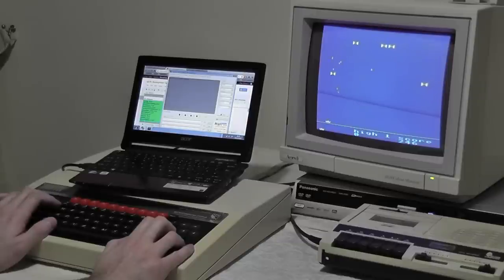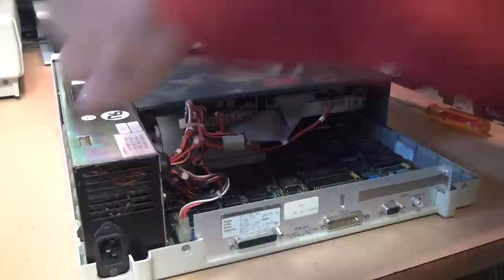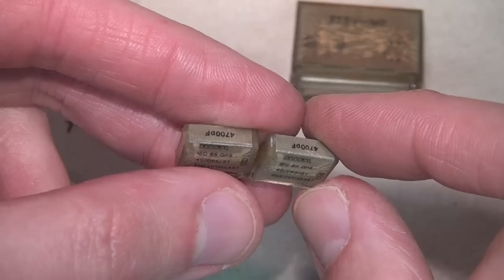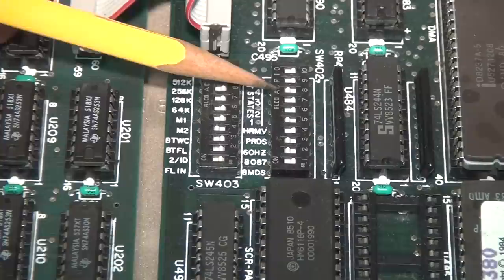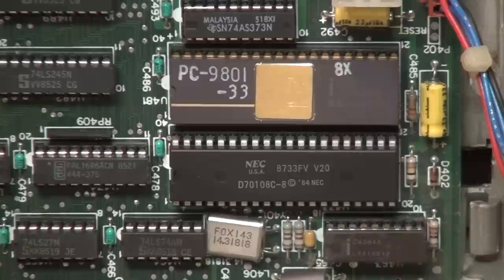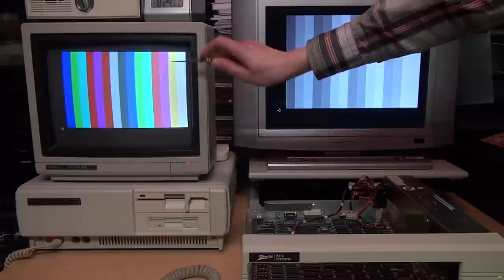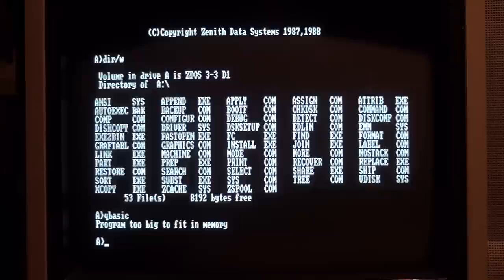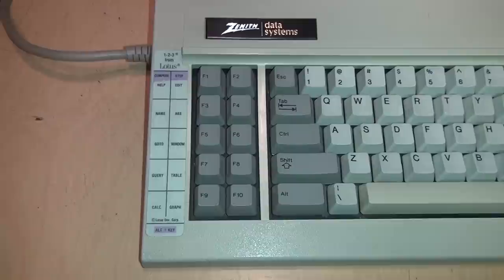Zenith Z-148 rare retro PC Rifa repair & review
The Z-148 was Zenith Data Systems' unsuccessful entry-level PC, from 1985 to 1987. I explain its history, replace the failed Rifa capacitors in mine, give an overview of its design, and show it in operation.

Time flow:
0:00 Introduction
0:42 Zenith Z-148 history
3:14 Teardown
4:20 Roasted Rifa capacitors
8:56 CPU board
10:45 I/O board
12:32 System timing
13:55 Upgrades
15:41 Power-up & Zenith quirks
18:55 Floppy drives
20:28 MS-DOS in only 256K?
22:02 Keyboard
23:26 Zenith's nadir
24:06 A cure for upgraditis